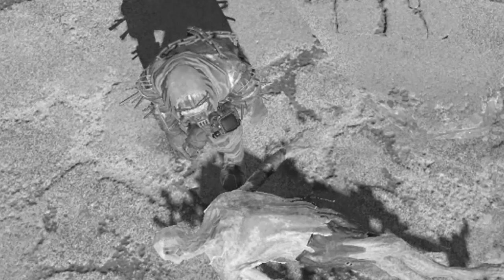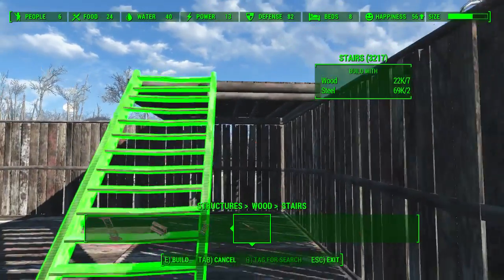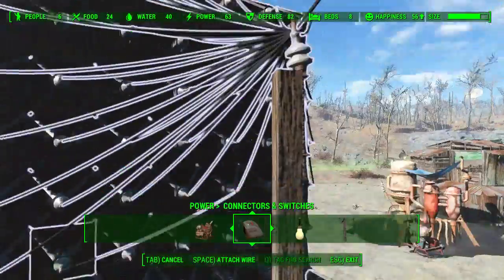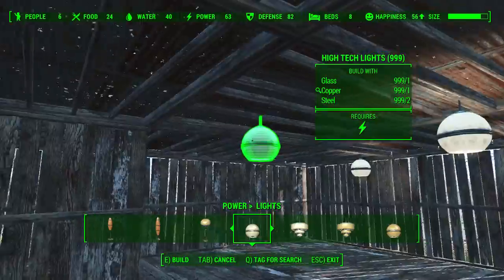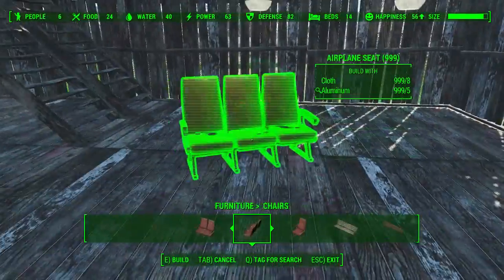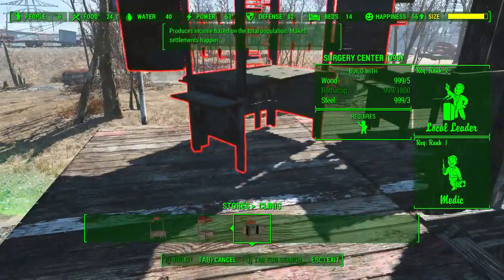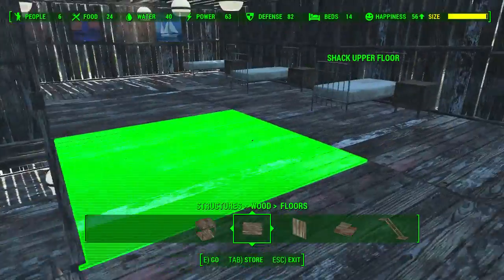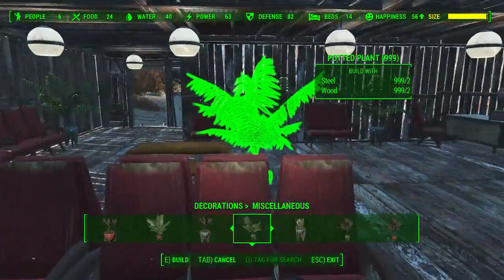Fallout 4 Settlement Guide - Hospital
Hello and welcome to another Fallout 4 Settlement Guide. This settlement tutorial shows you how to build a Hospital with working Doctors!

Social Media!